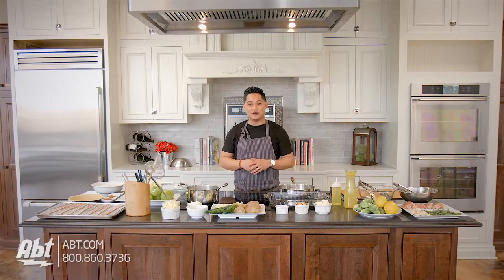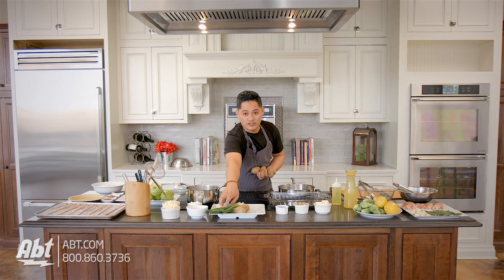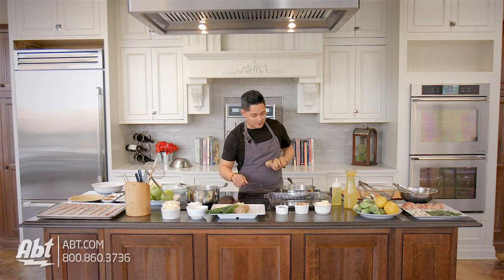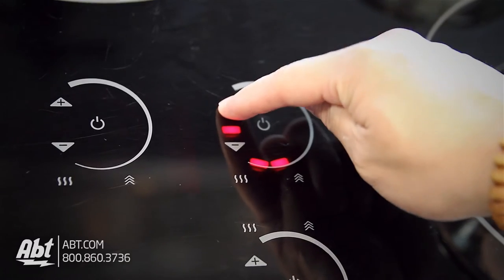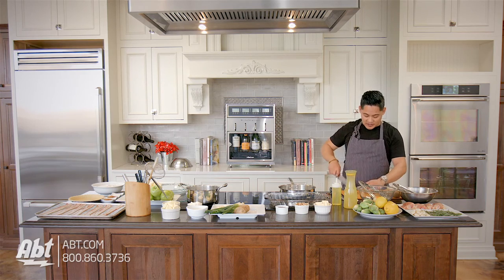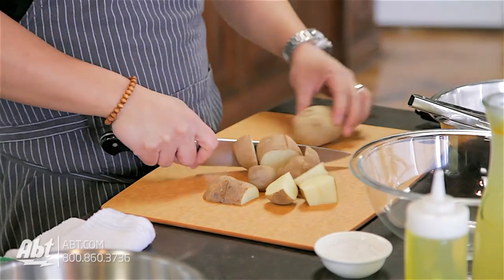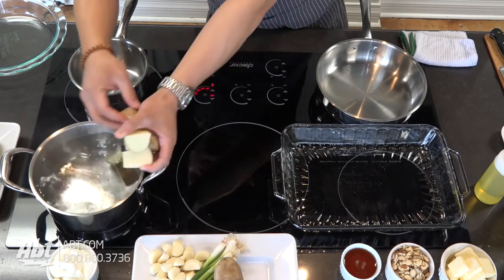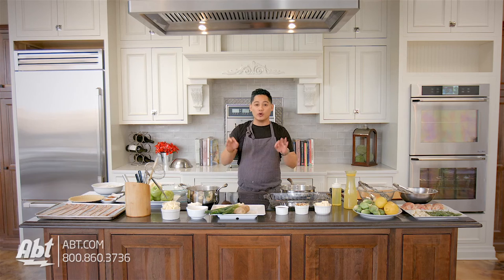How To Make Garlic Double Mashed Potatoes Pt. 1 - Dacor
Be sure to check out all of the Dacor products we carry

Visit the Abt Blog to find the full recipes to each of the dishes Chef Paul created in this video